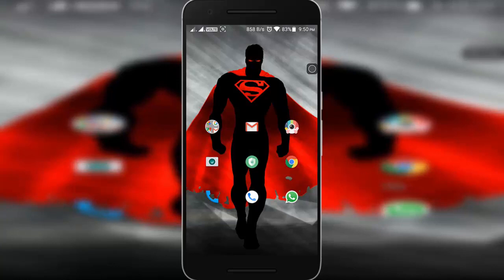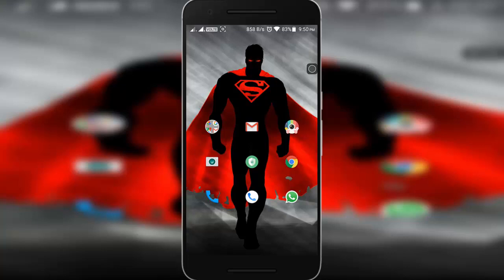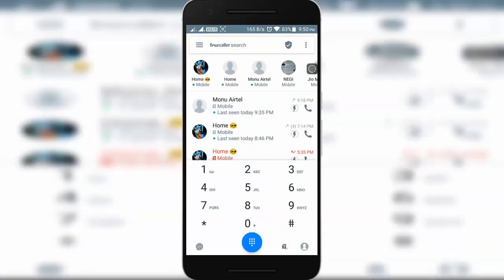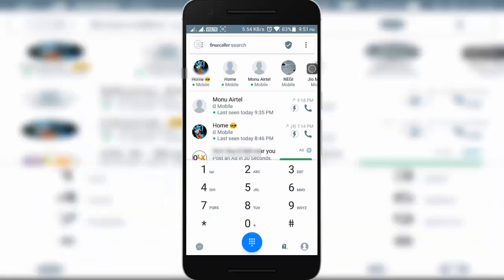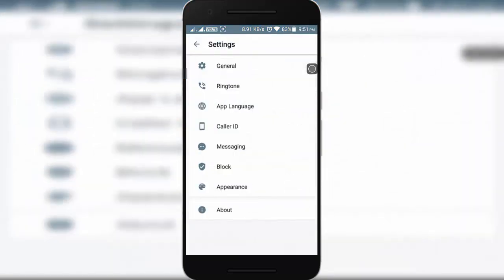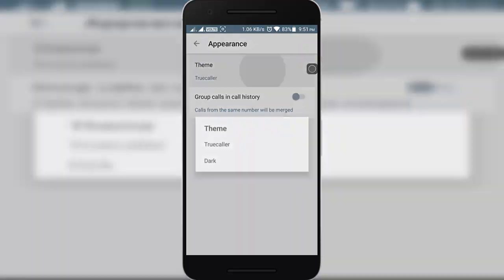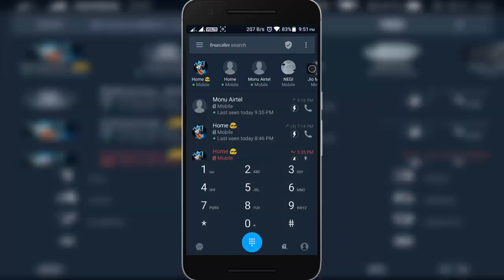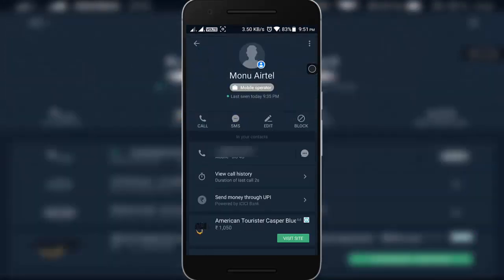Truecaller New Feature | Dark Theme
In this video i'm telling you How to Change theme to Dark theme in True Caller, Step by Step Instruction At -